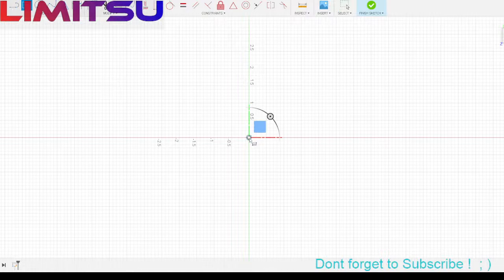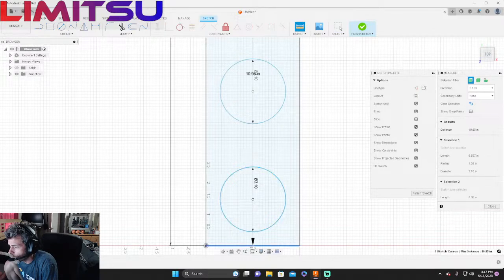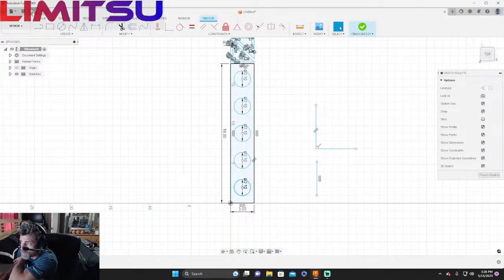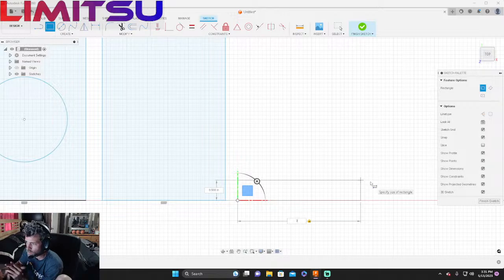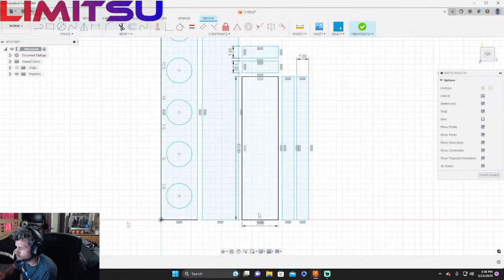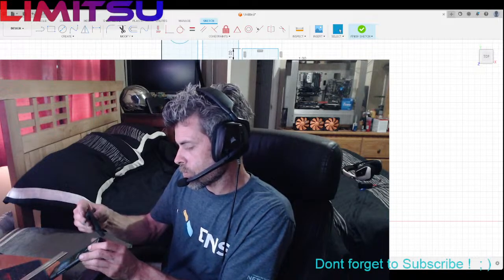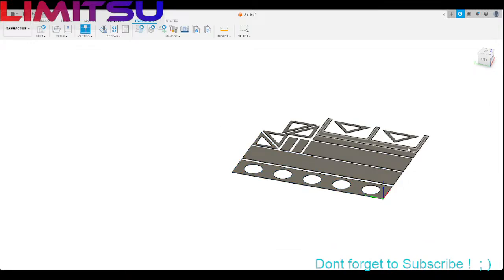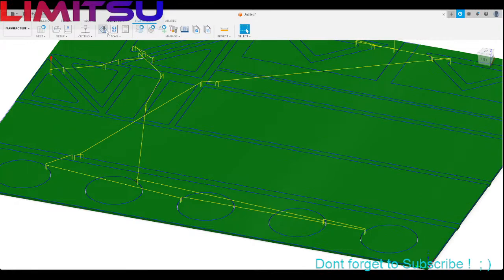Drawing some parts in fusion 360